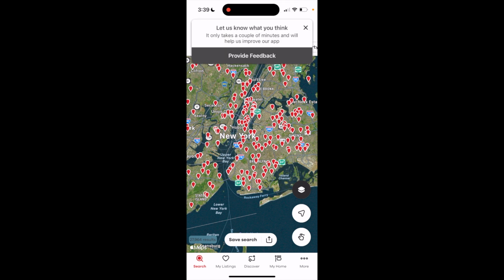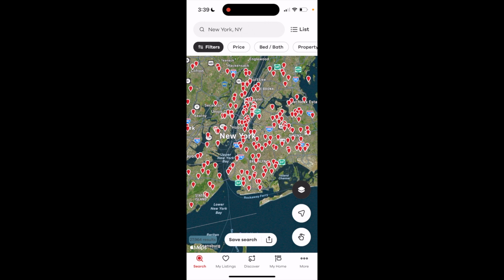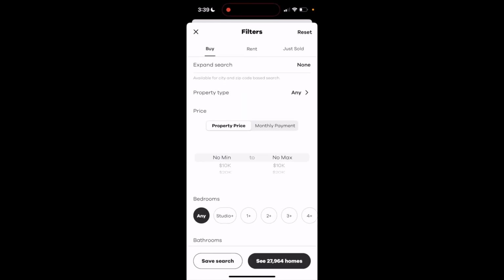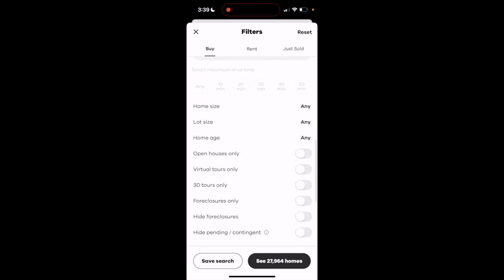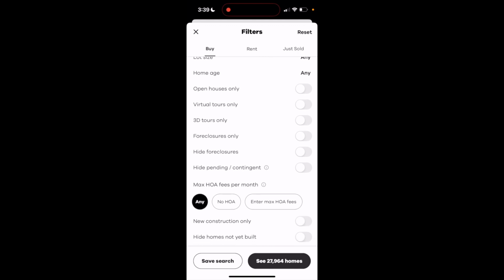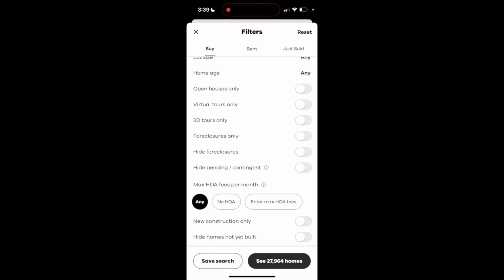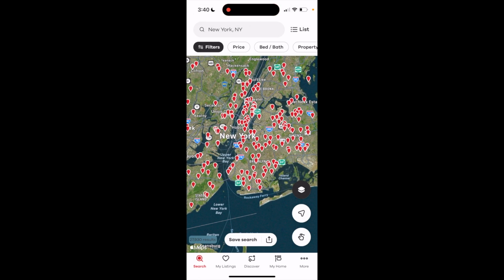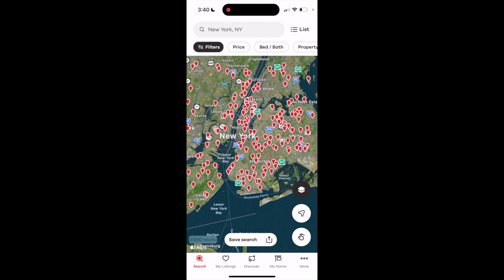How To Hide Foreclosure Listings On Realtor.com | Step By Step Guide - Realtor.com Tutorial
Learn to streamline your property search on Realtor.com by hiding foreclosure listings with this concise guide. Whether you're focusing on traditional sales or simply prefer to exclude distressed properties, this tutorial will show you how to adjust the search filters to omit foreclosures, ensuring that you only view homes that meet your criteria. Perfect for buyers who want a cleaner, more tailored search experience.

How to hide foreclosures on Realtor.com, Steps to exclude foreclosure listings on Realtor.com, Filtering out distressed properties on Realtor.com, Customizing search to avoid foreclosures, Guide to cleaner property searches without foreclosures on Realtor.com